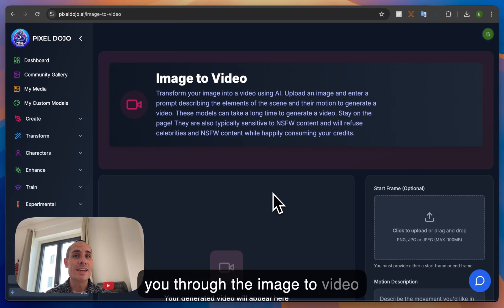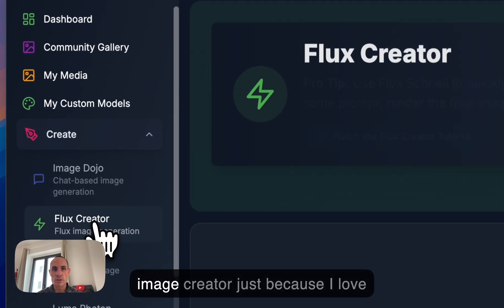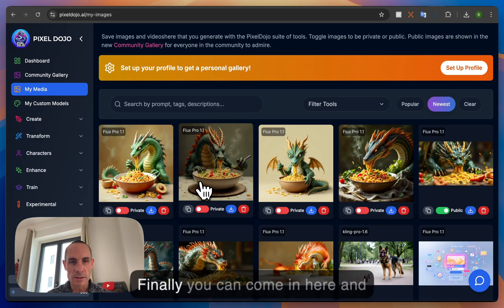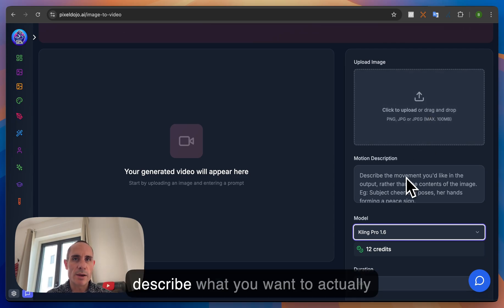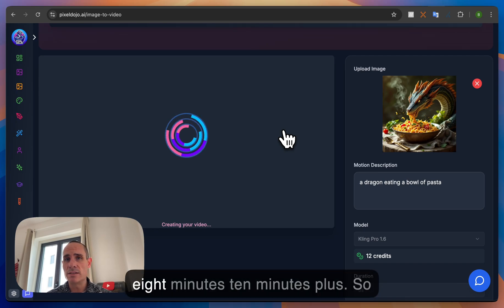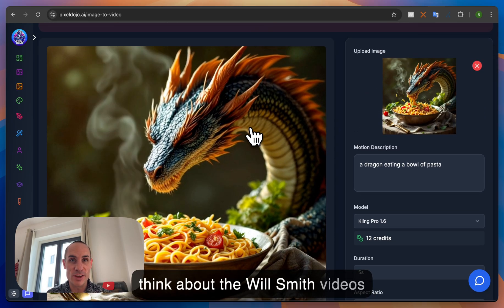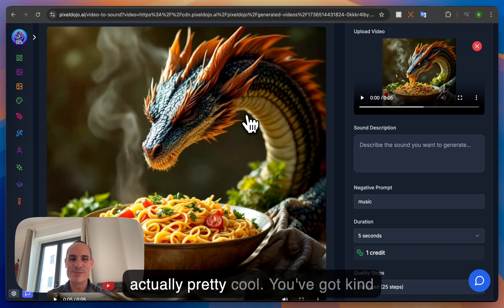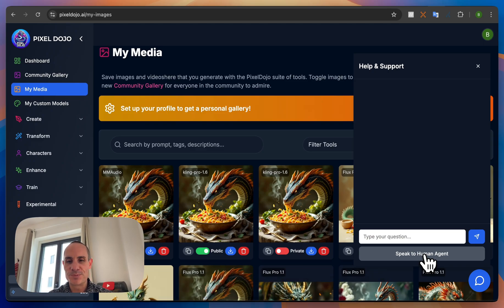A Tour of the Image To Video tools at PixelDojo.ai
🎬 A tour of all of the  AI Image-To-Video Models accessible at PixelDojo.ai: Minimax, Kling Pro, Runway, Haiper, Luma

🔬 Models Included:
- Kling Pro 1.5
- Kling pro 1.6
- MiniMax, and Minimax Live 01
- Luma Ray
-Haiper 2.0

💡 Want to try these prompts yourself? All models are available with your Pixel Dojo subscription. Generate your own versions and compare results!